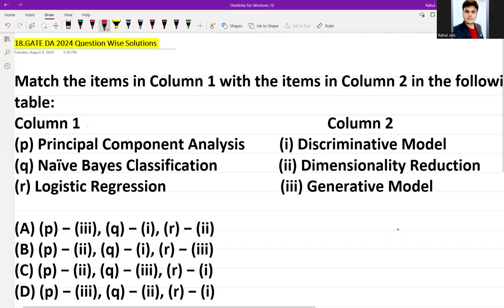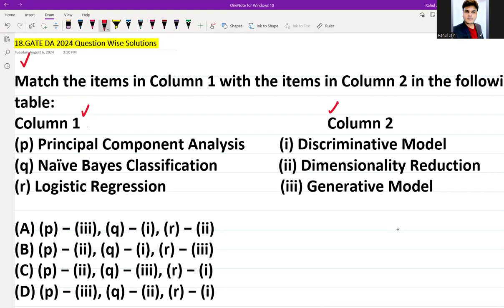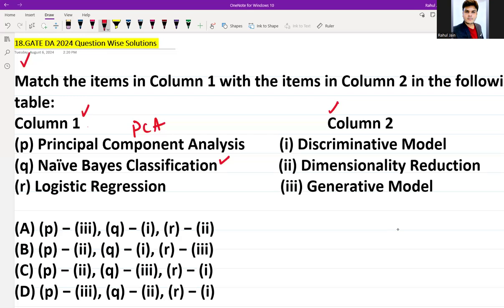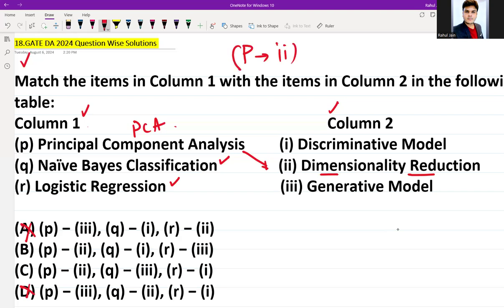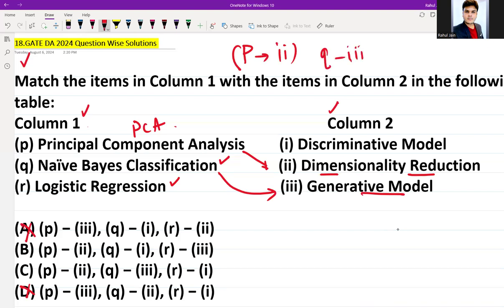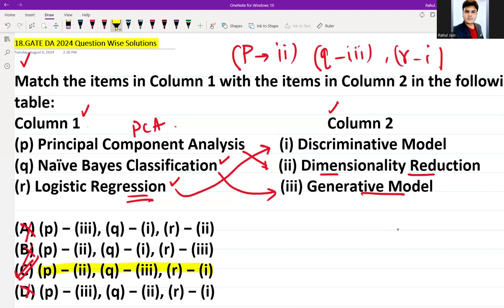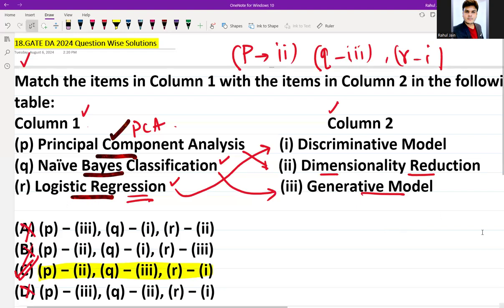GATE DA 2024 QUESTION - WISE DETAILED SOLUTIONS | Data Science and Artificial Intelligence | Q.18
Match the items in Column 1 with the items in Column 2 in the following table:
Column 1                                                                 Column 2
(p) Principal Component Analysis         (i) Discriminative Model
(q) Naïve Bayes Classification                (ii) Dimensionality Reduction
(r) Logistic Regression                              (iii) Generative Model

(A) (p) − (iii), (q) − (i), (r) − (ii)
(B) (p) − (ii), (q) − (i), (r) − (iii)
(D) (p) − (iii), (q) − (ii), (r) − (i)

Welcome to our comprehensive playlist dedicated to GATE DA 2024! This series provides detailed, question-wise solutions covering various topics in Data Science and Artificial Intelligence. Whether you're preparing for the GATE exam or looking to deepen your understanding of these subjects, our expert explanations and step-by-step walkthroughs will guide you through each question with clarity and precision.

What You'll Find: Detailed solutions to GATE DA 2024 questions In-depth explanations of Data Science and AI concepts Step-by-step walkthroughs to enhance understanding Tips and tricks for exam preparation Real-world applications of the concepts discussed